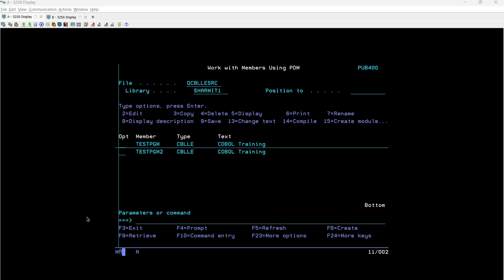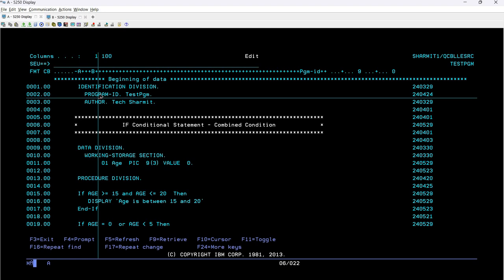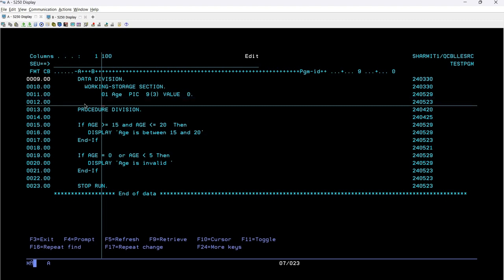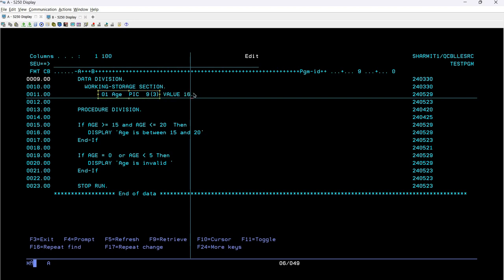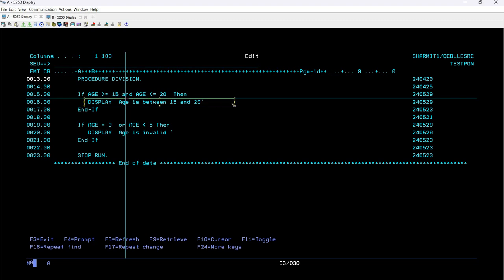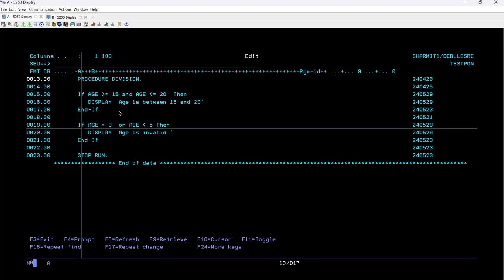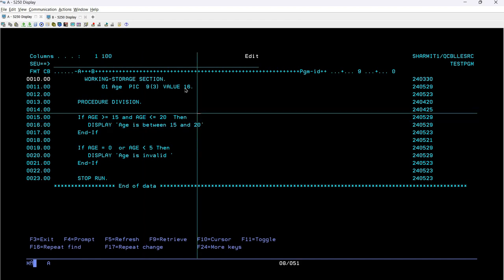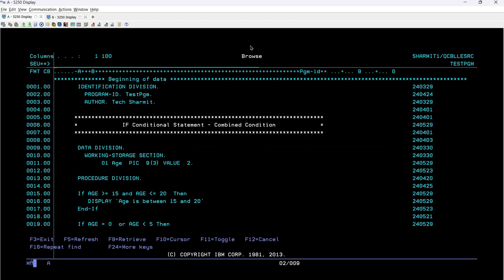If Combined Condition in COBOL (Session-21) | Master Conditional Statements in COBOL | Tech Sharmit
If Combined Condition in COBOL - In this video, we dive deep into the conditional statements in COBOL, focusing on the powerful if combined condition. Whether you are new to COBOL or looking to enhance your skills, this tutorial is perfect for you. We explain how combined conditions work, providing clear examples and scenarios that make learning easy.

List of Topics Covered:

1.If Combined Condition in COBOL - Learn the basics and how it functions within COBOL programs (English).
2.Conditional Statements in COBOL - An overview of different types of conditional statements (English).
3.Practical Examples of Combined Conditions - Step-by-step guide on applying combined conditions in COBOL code (English).